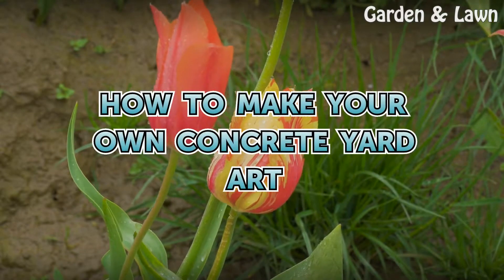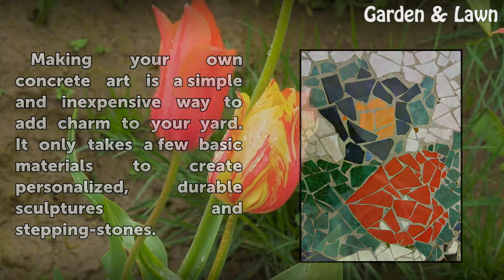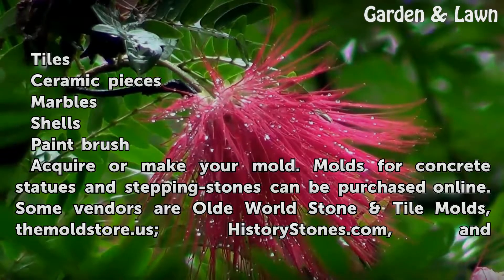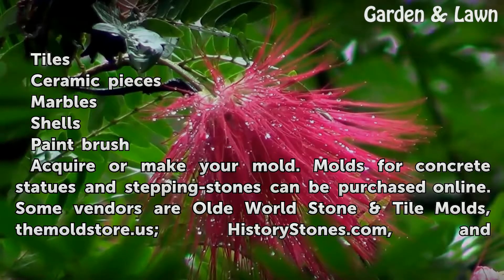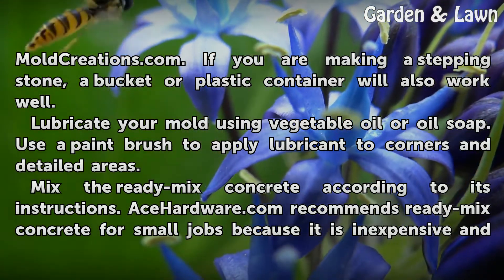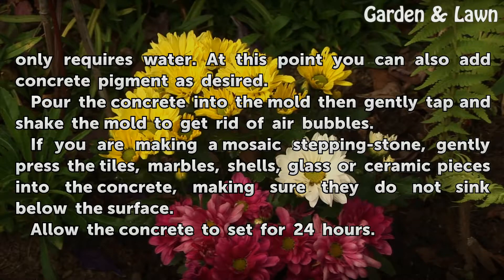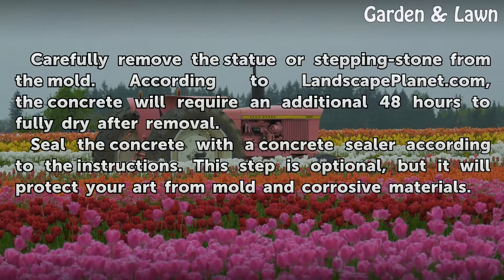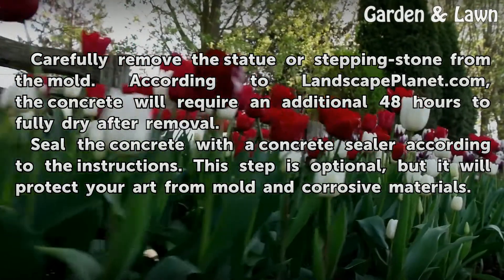How to Make Your Own Concrete Yard Art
How to Make Your Own Concrete Yard Art. Making your own concrete art is a simple and inexpensive way to add charm to your yard. It only takes a few basic materials to create personalized, durable sculptures and stepping-stones.

Table of contents How to Make Your Own Concrete Yard Art
Things You'll Need 00:33